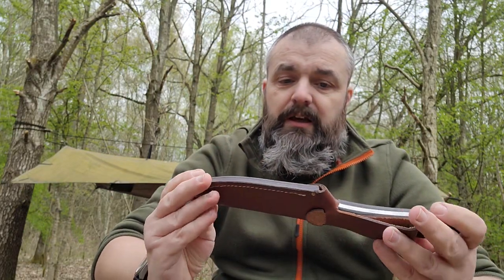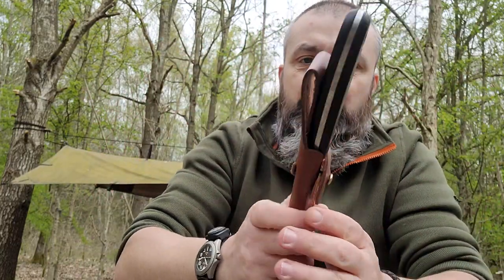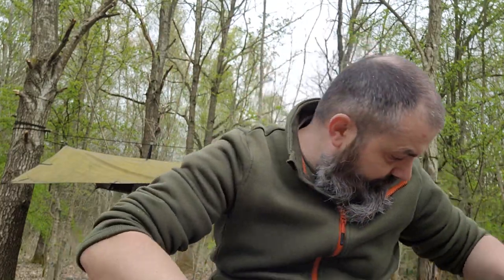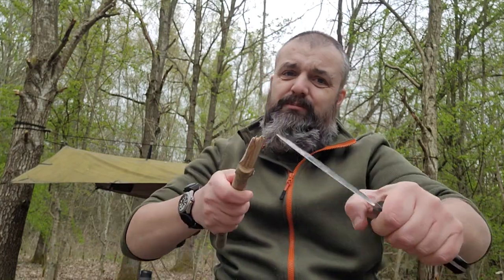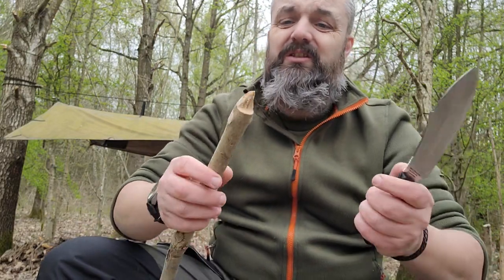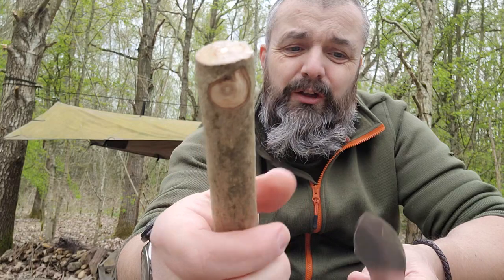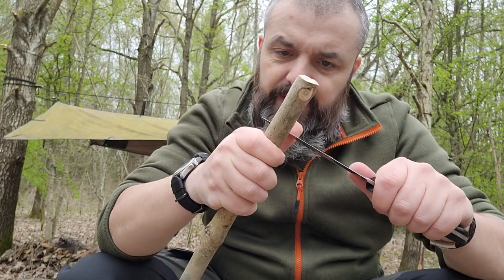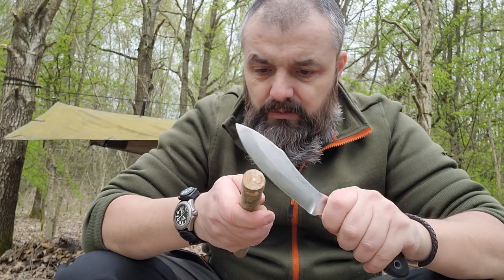Grohman knife part 2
Part 2 Grohman Put To Use.
WARNING LONG VIDEO SORRY GUYS 😬